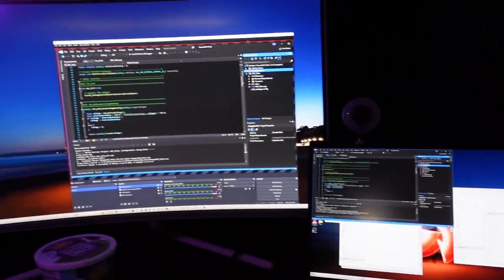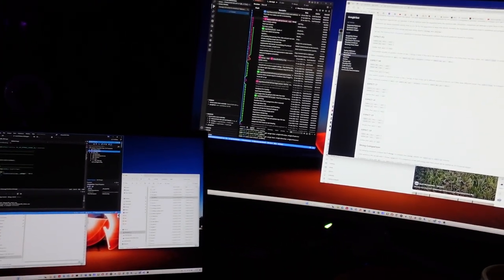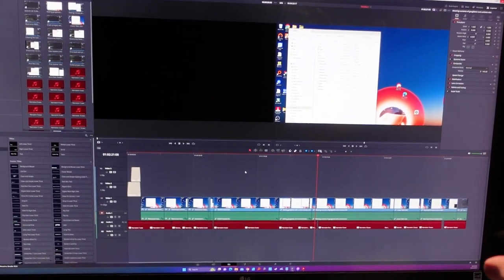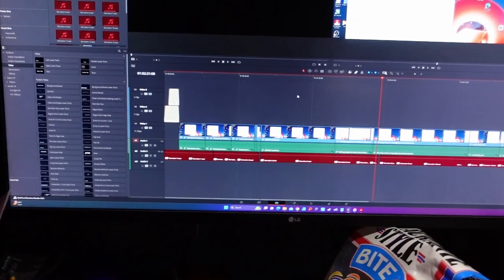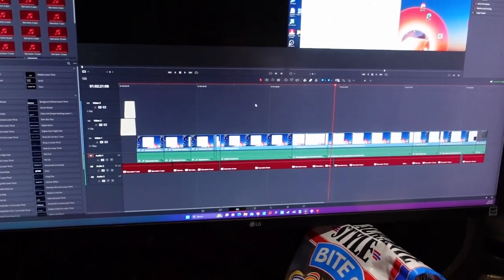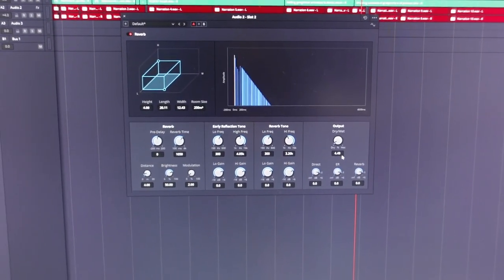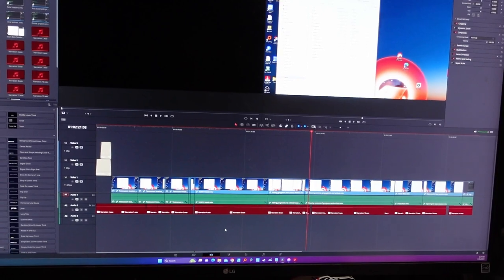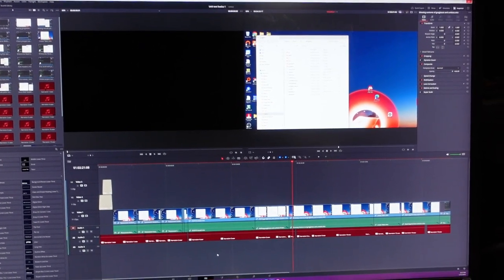Making videos for work!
Working from home so I can create some training videos for the unit test framework. It's pretty complex and has many pitfalls, so having some guidance will help the crew when I'm gone in a couple of weeks.